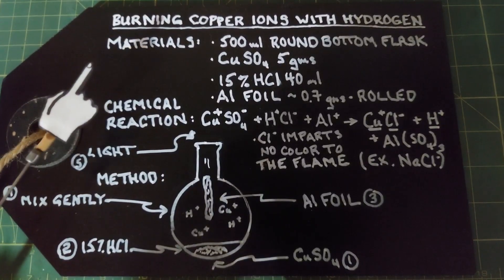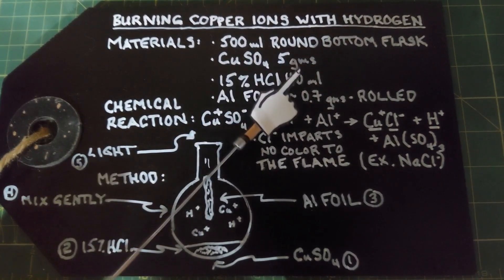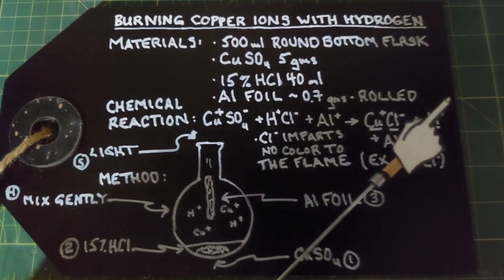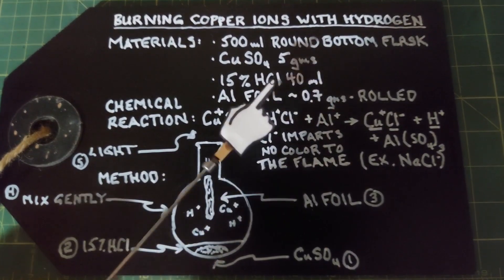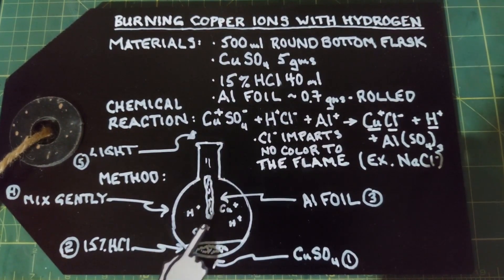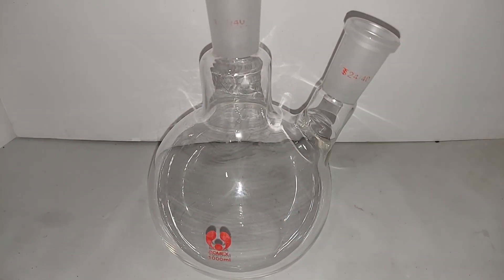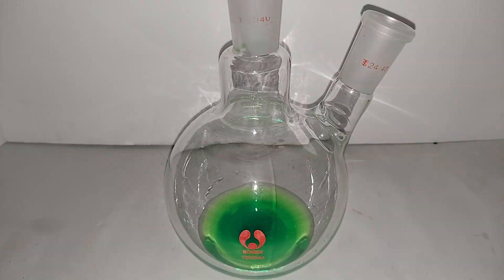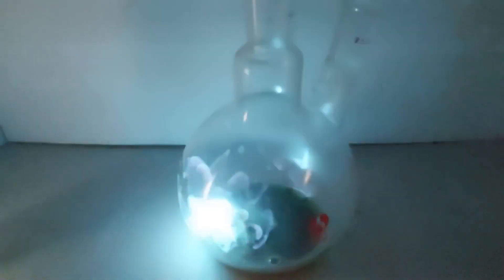The Most Beautiful Flame You Will Ever See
Producing hydrogen in the presence of a source of copper creates one of the more beautiful visuals in chemistry when it's ignited.  It's a bit mesmerizing to watch as it changes and floats through a glass globe.  Much like we might imagine a genie in a bottle.